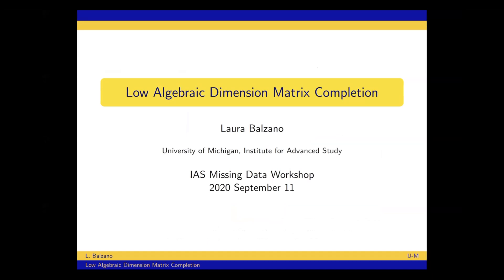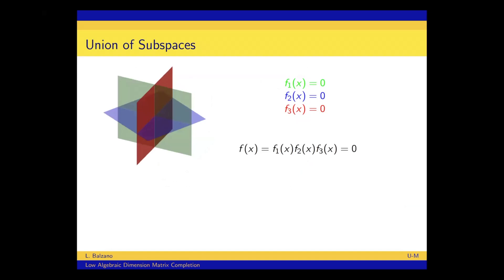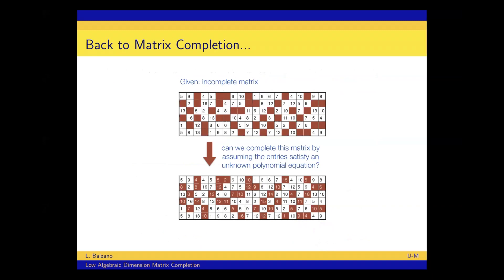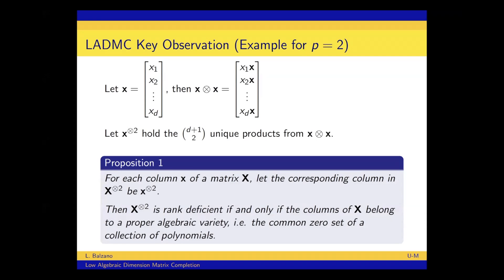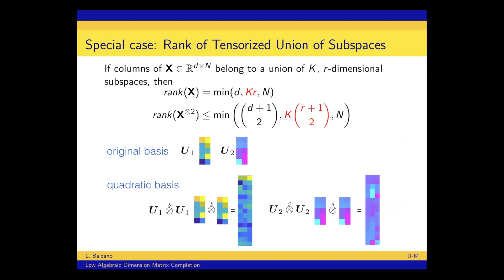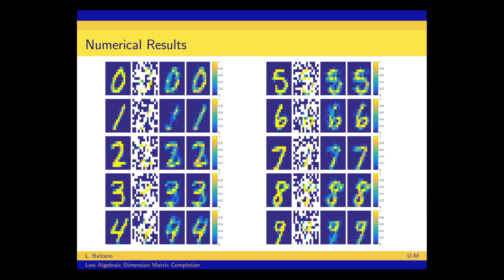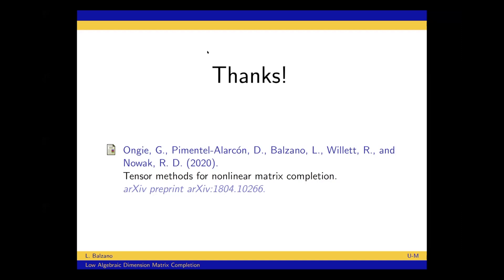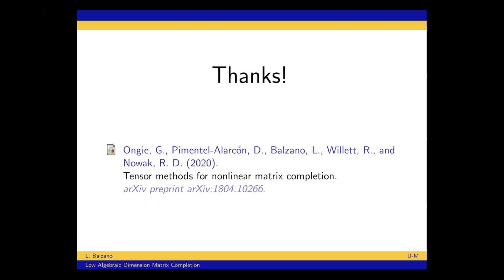Low Algebraic Dimension Matrix Completion -Laura Balzano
Virtual Workshop on Missing Data Challenges in Computation Statistics and Applications

Topic: Low Algebraic Dimension Matrix Completion
Speaker: Laura Balzano
Date: September 11, 2020